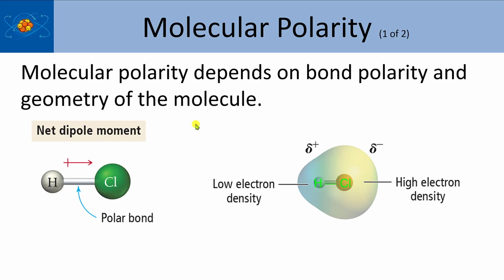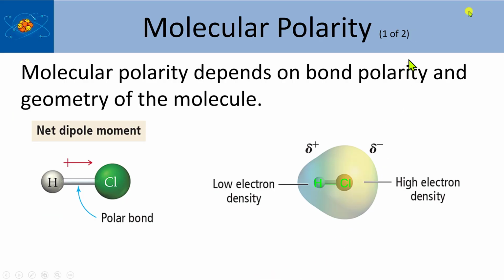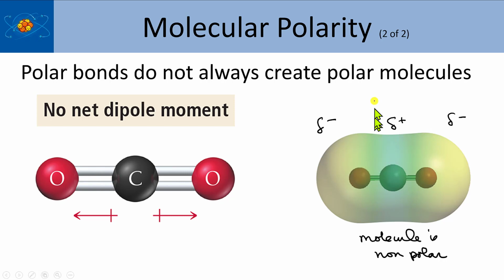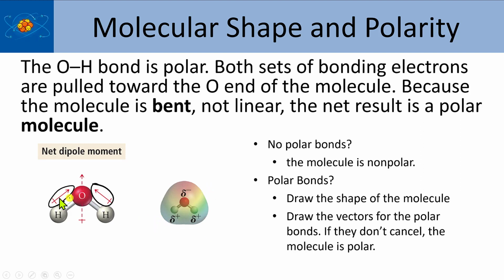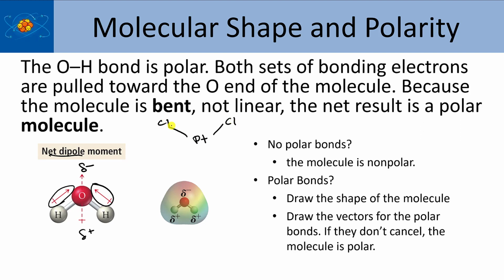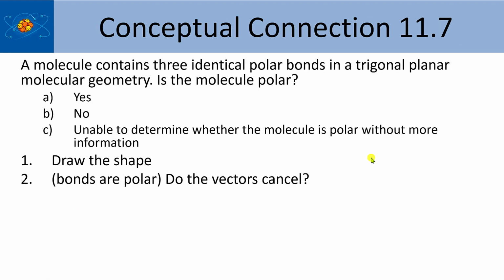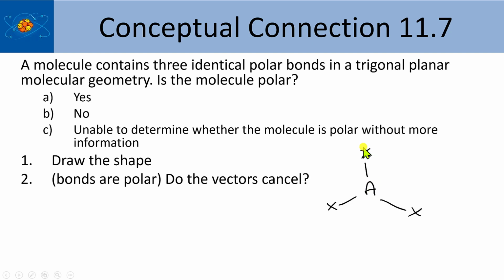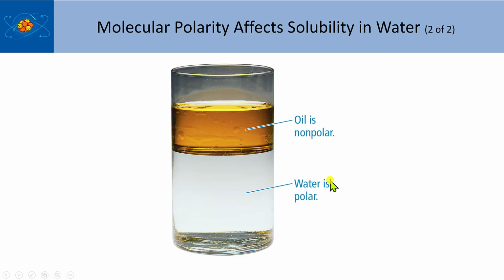04 Ch 11 molecular polarity